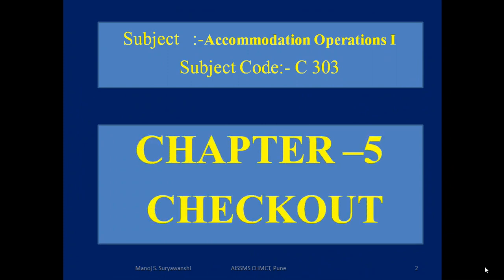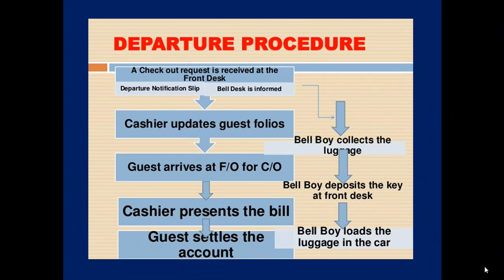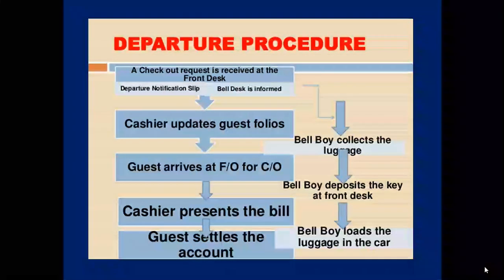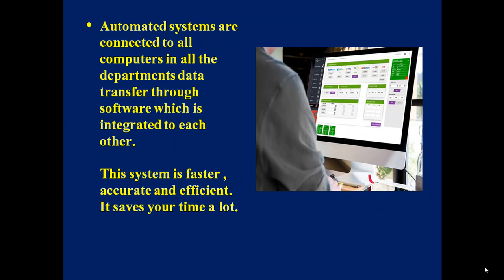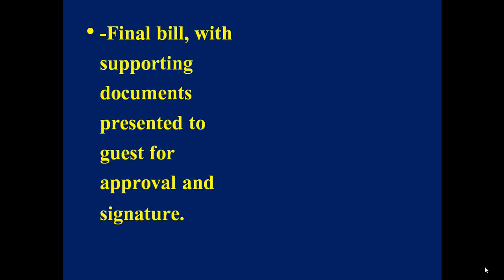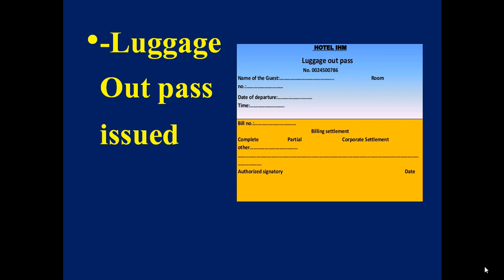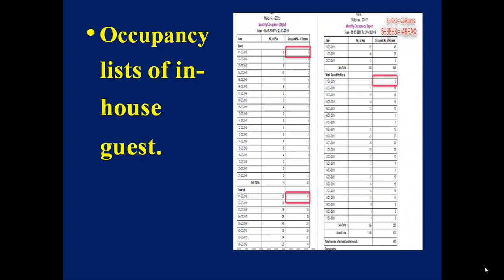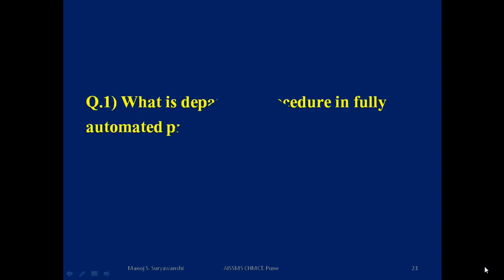5.2 DEPARTURE PROCEDURE IN FULLY AUTOMATED SYSTEM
You can appear for the quiz by clicking this link, Thank you